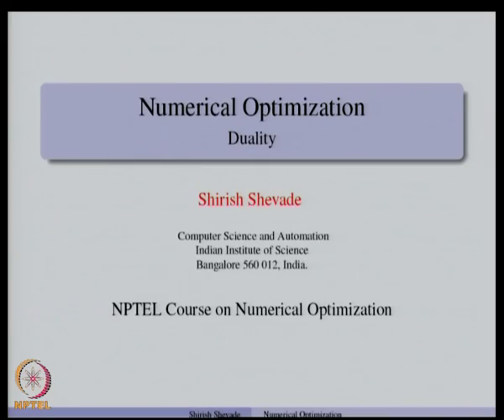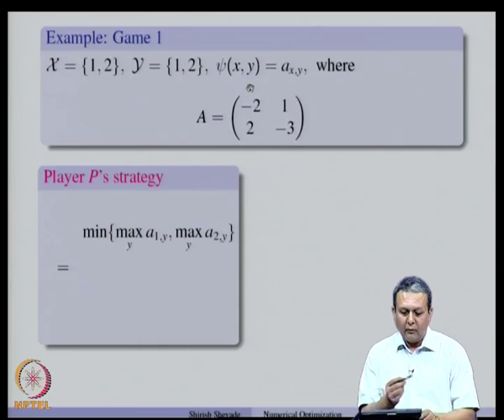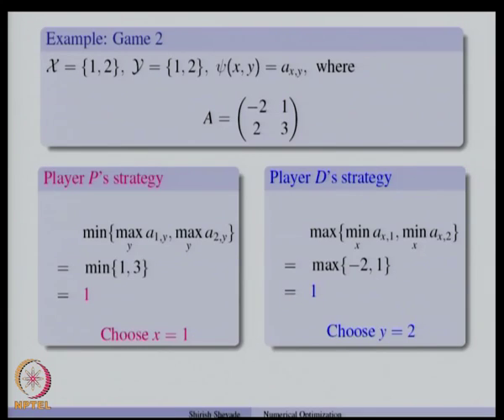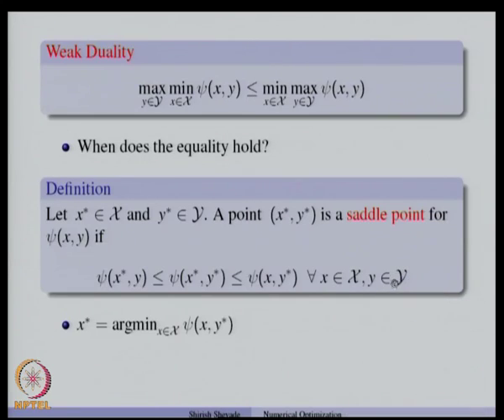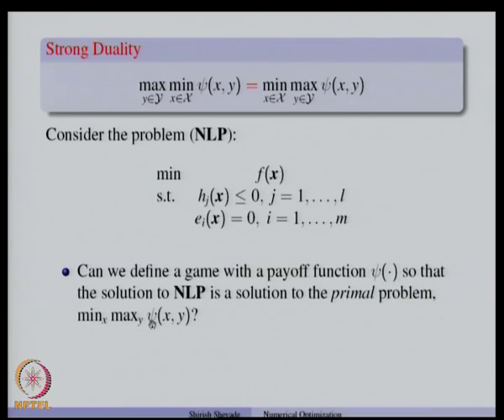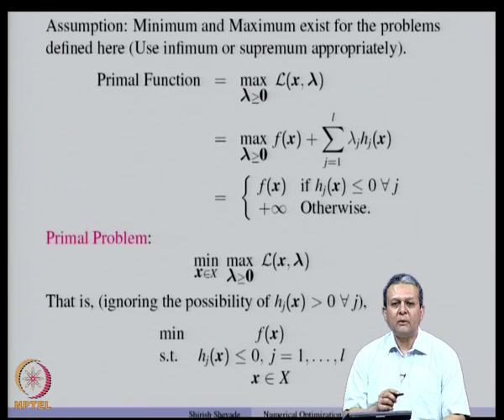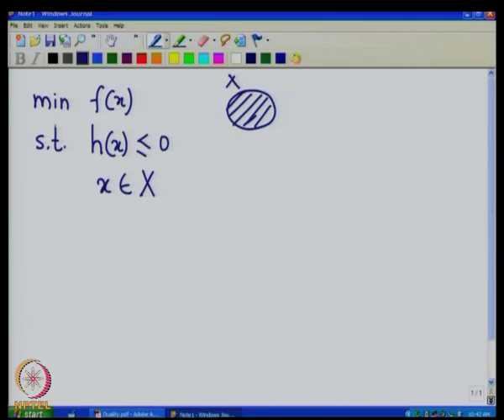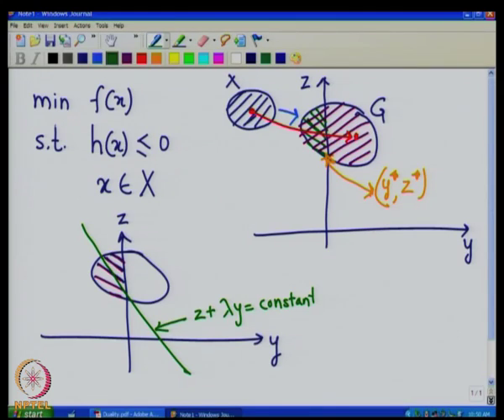Mod-08 Lec-27 Weak and Strong Duality